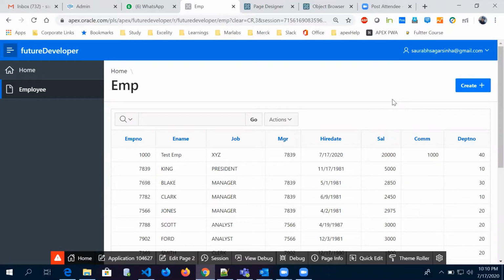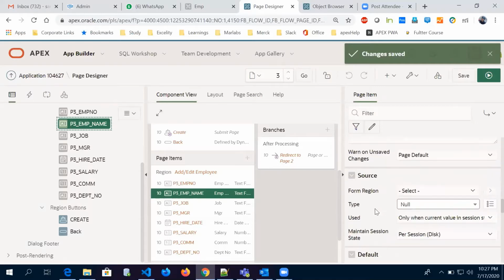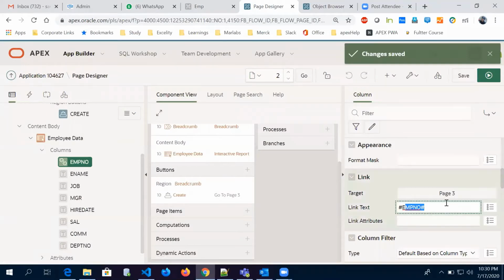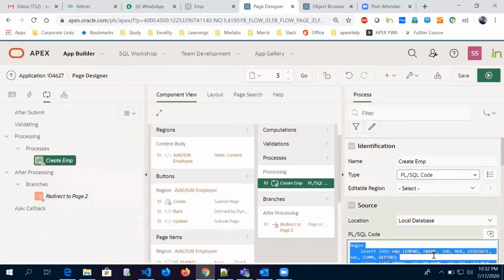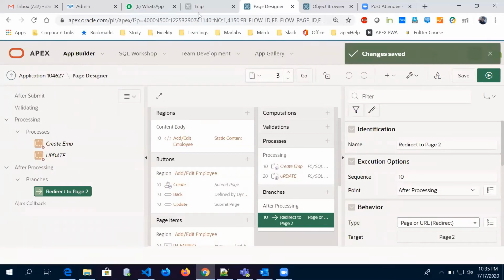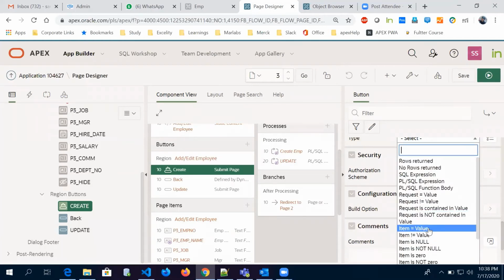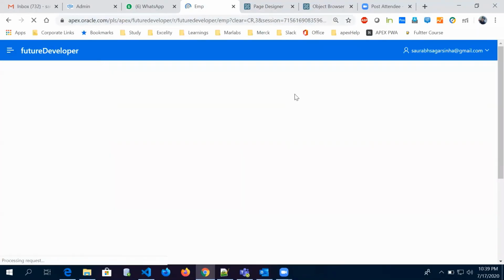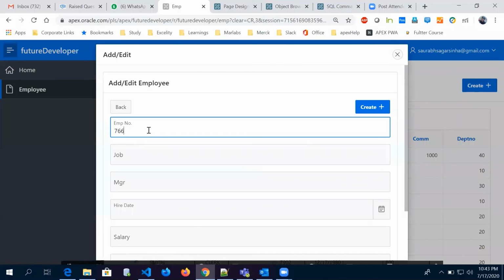Oracle APEX - Pgae Process - Update Data, Conditionalize Button, ITEM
Here We'll be learning about Oracle APEX. Following are the topics what we have covered in this tutorial.
- Conditionalize Button or Item
- Make ITEM readonly on certain condition
- Edit Interactive Report Data
- Update Data